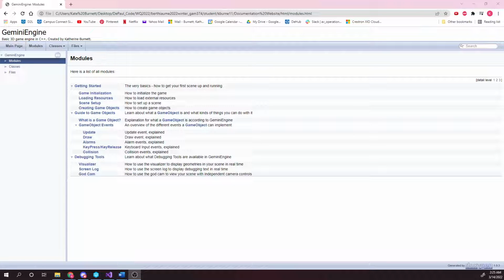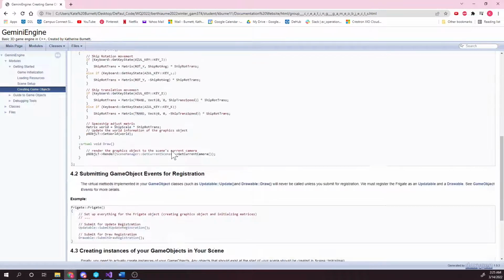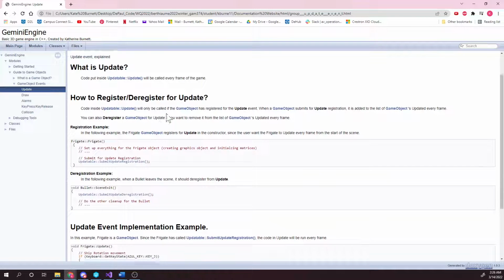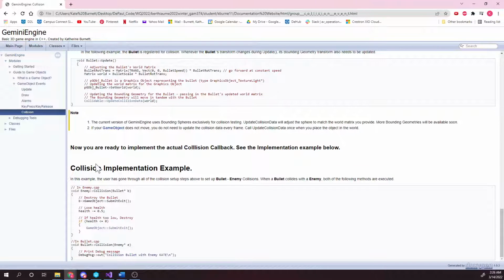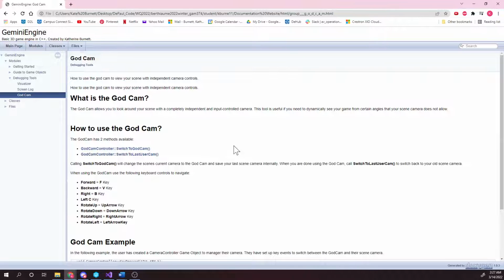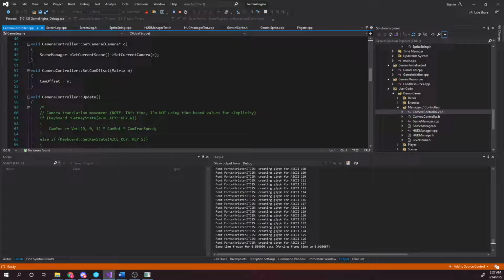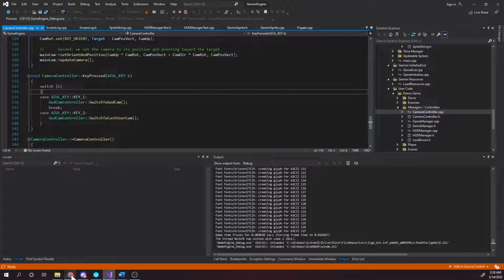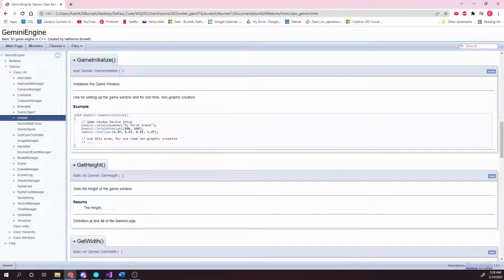Final Sprint Report, Part 9: Documentation Website - GAM 374